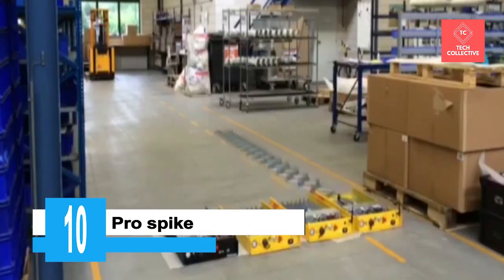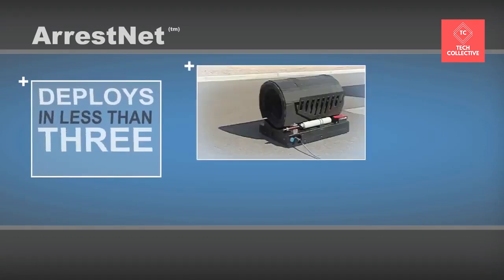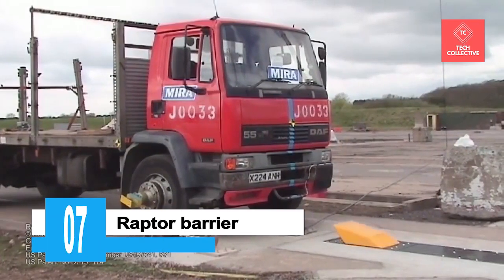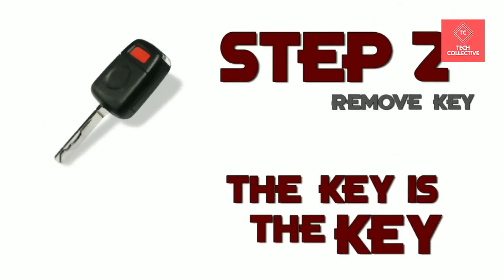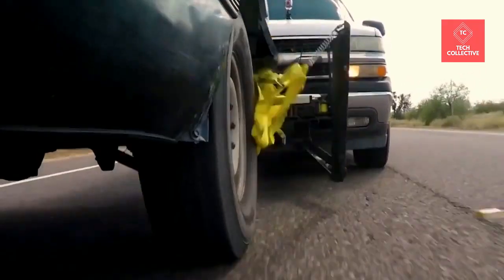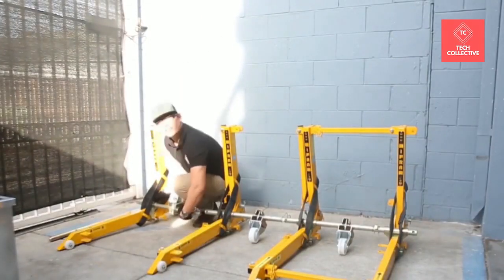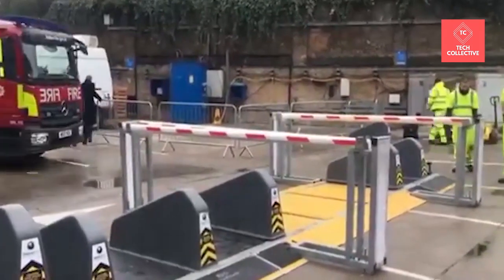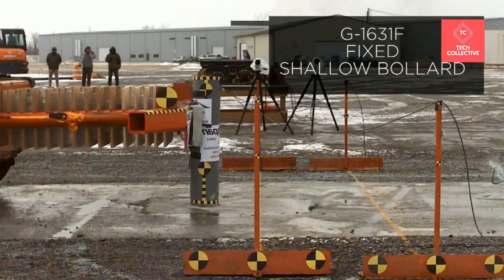Military and Police Inventions That Stops Any SPEEDING VEHICLE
In this video, we're going to check out 10 Police & Military Inventions that stops any vehicle. Crime takes place all around the world and sometimes they have to take extra measures to protect the citizens and themselves. The traditional spike strips are effective in slowing down the criminal but they're not as robust as these inventions that will immediately put them to a stop.